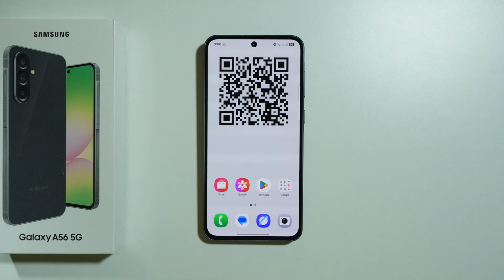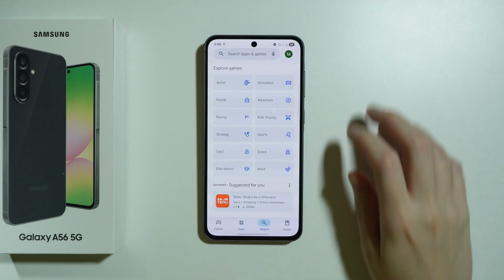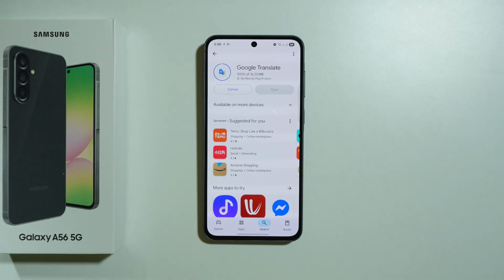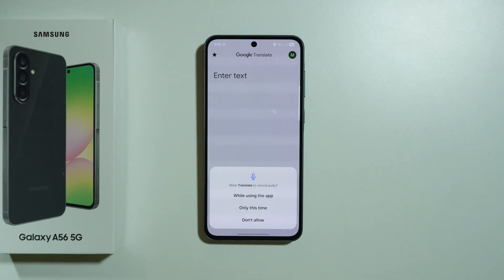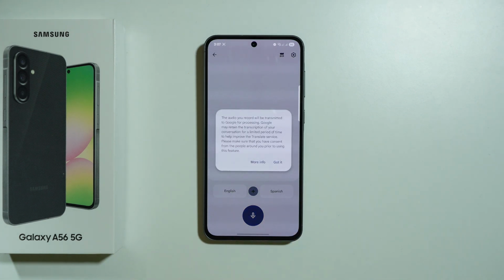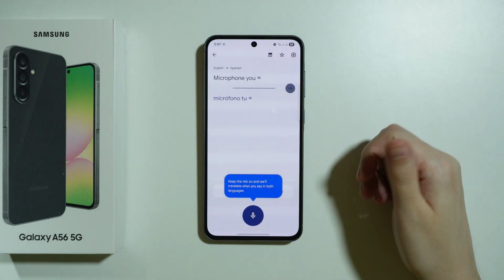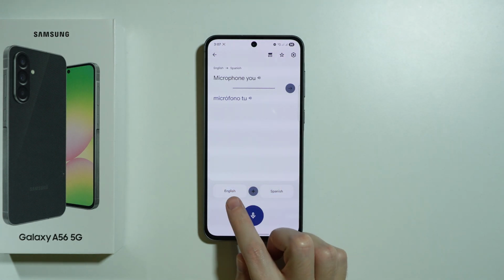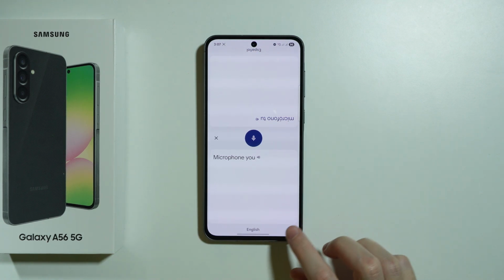How to Get Live Translator on Samsung Galaxy A56 5G (Install Interpreter for Conversations)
Learn how to get the Live Translator feature on your Samsung Galaxy A56 5G and install an interpreter for real-time conversations. This step-by-step guide will show you how to activate and use the built-in translation tools to break language barriers instantly. Whether traveling or chatting with friends, get accurate translations at your fingertips. Watch now to set up Live Translator and start conversing effortlessly on your Galaxy A56 5G!